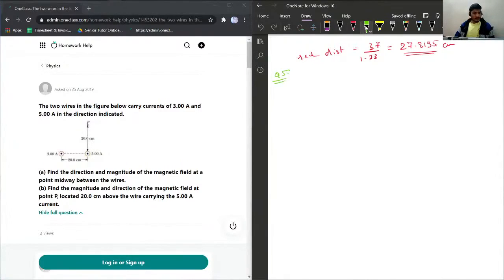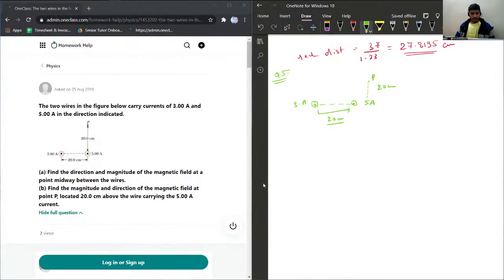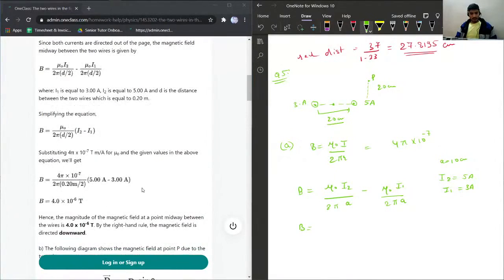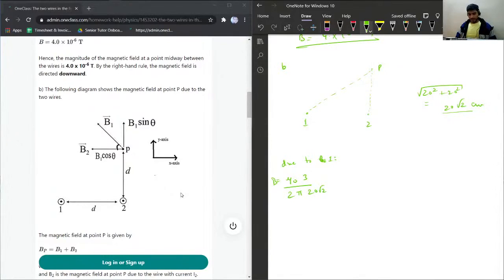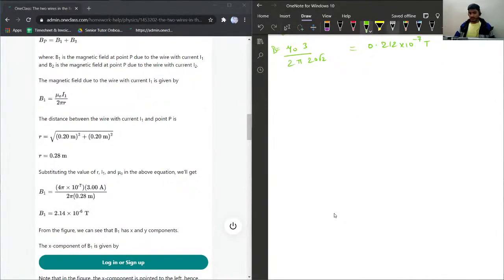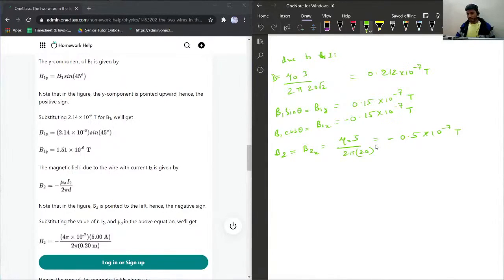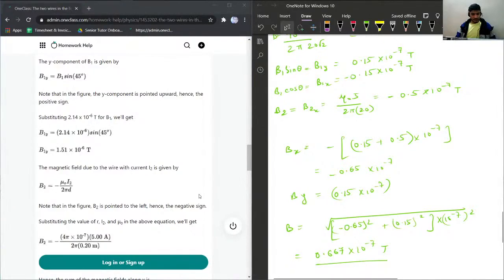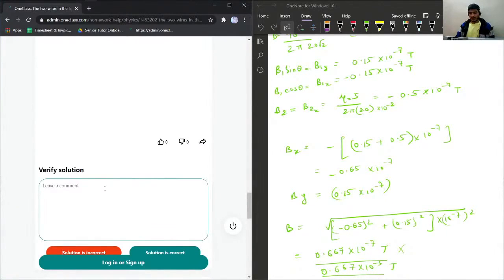The two wires in the figure below carry currents of 300 A and 500 A in the direction indicated a